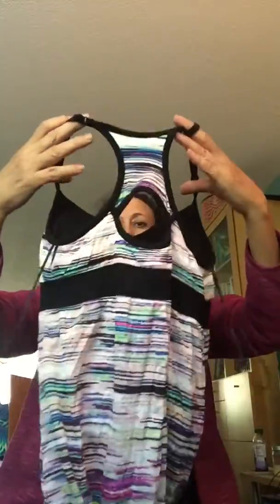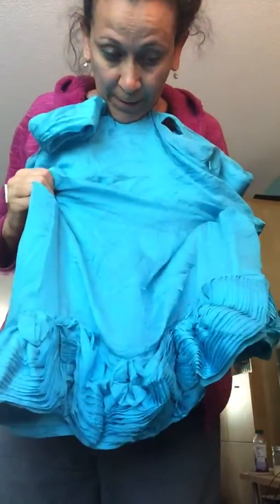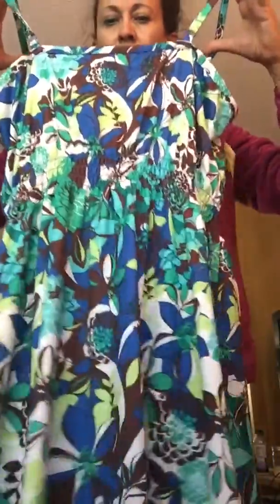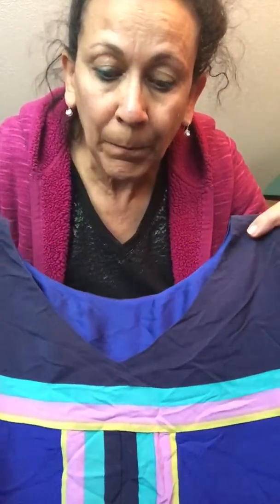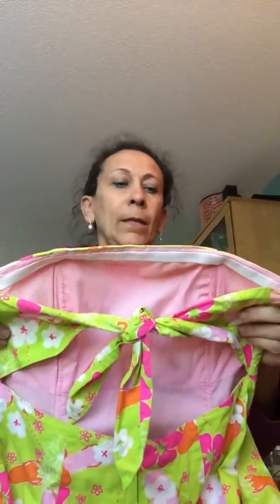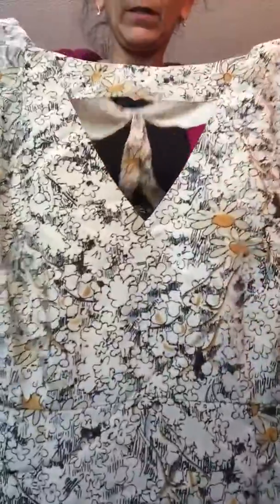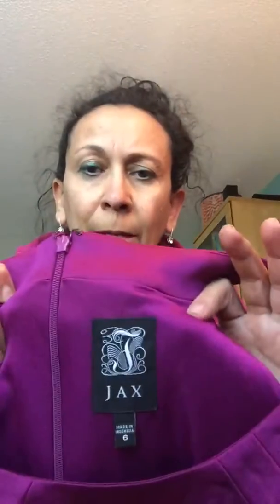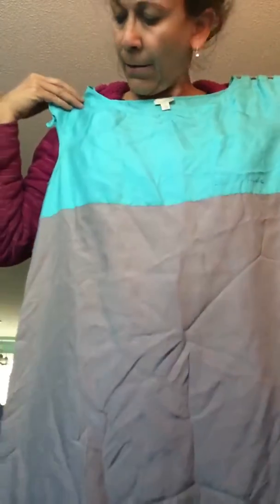Dress Haul to sell on Poshmark and Ebay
Haven’t made a video in good long while. Thought I’d share some of the goodies I’ve picked up lately. My Poshmark closet is coolhipfunkystf. Come say hello!